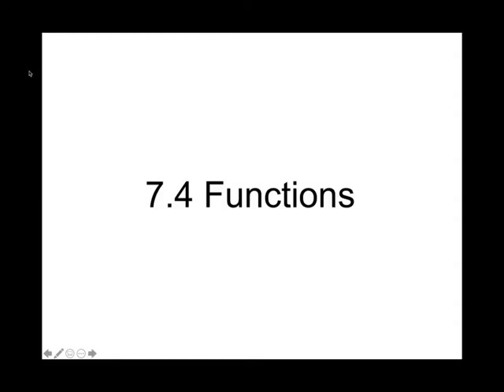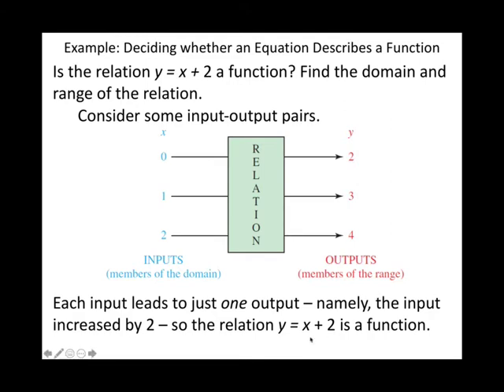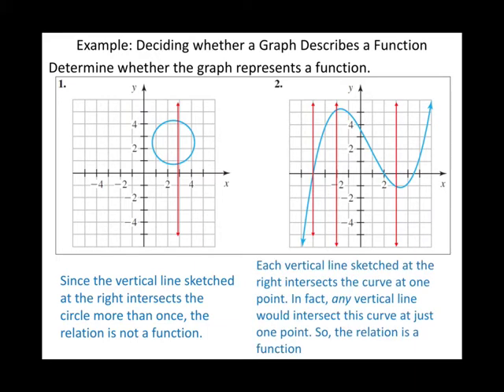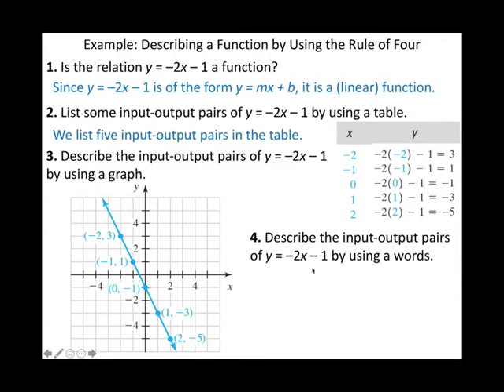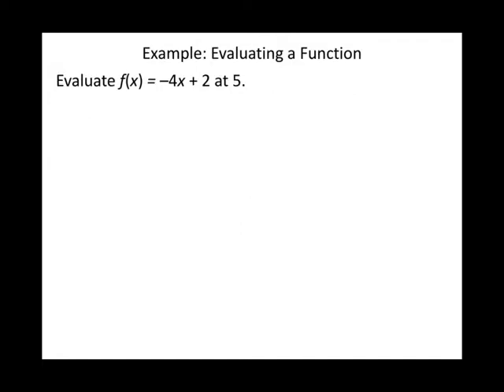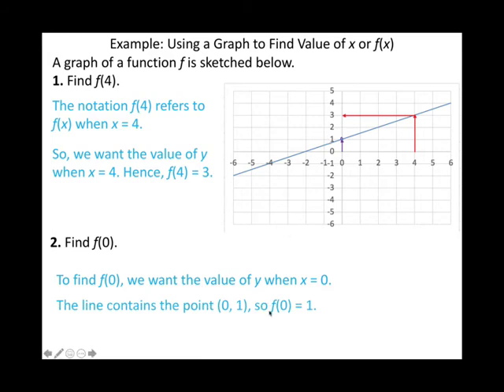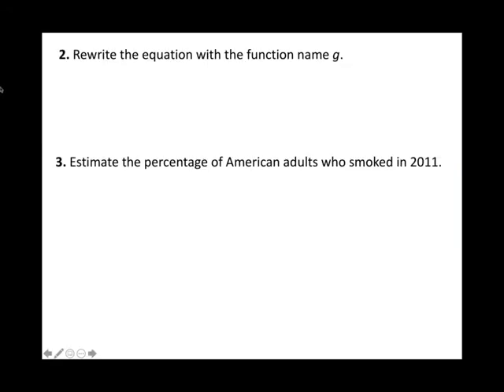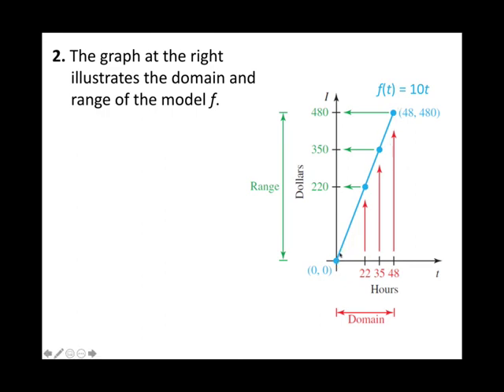M137 Section 7.4 Functions